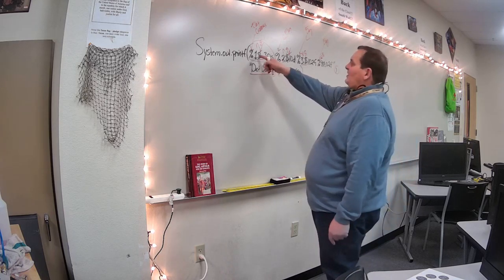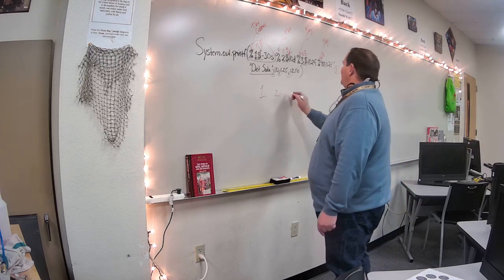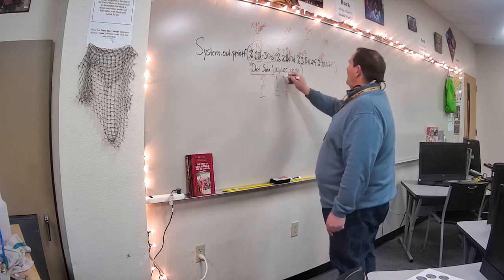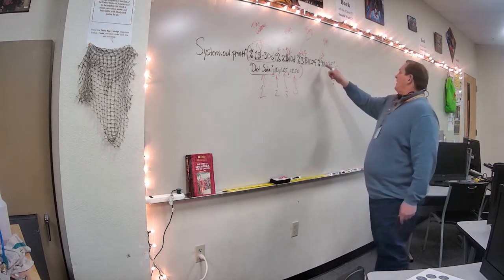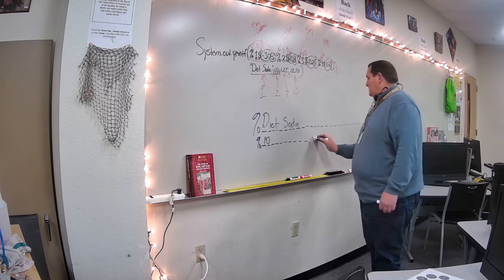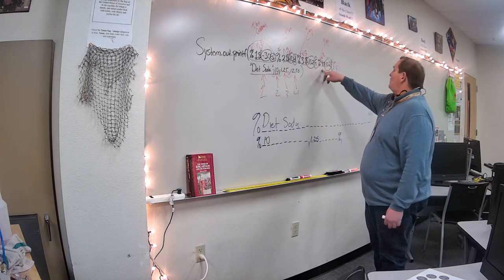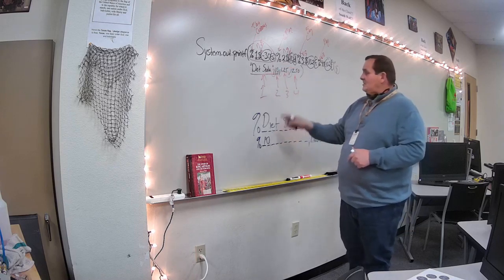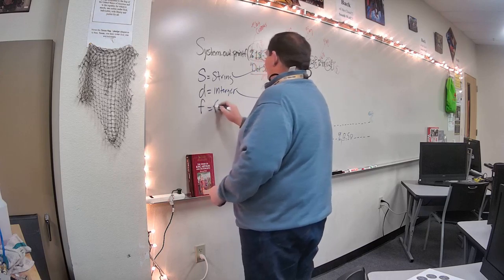RNelson-Printf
Printf explanation